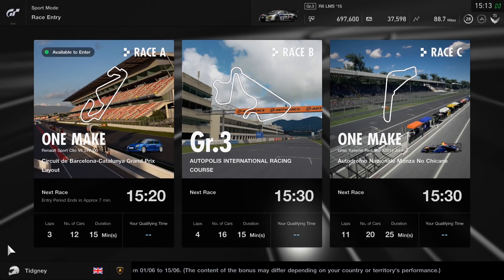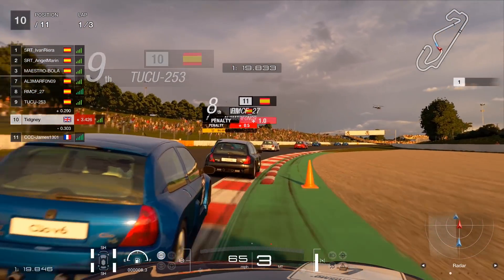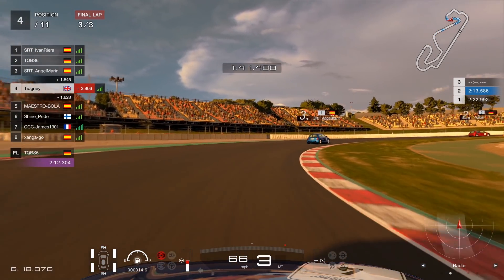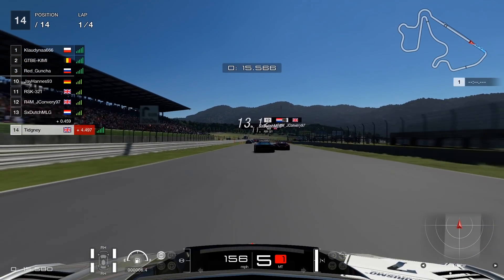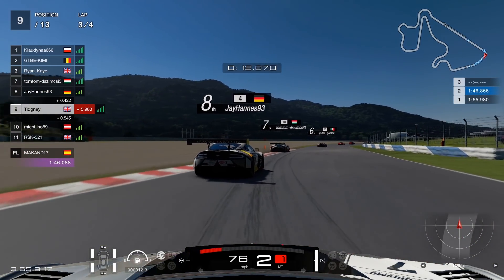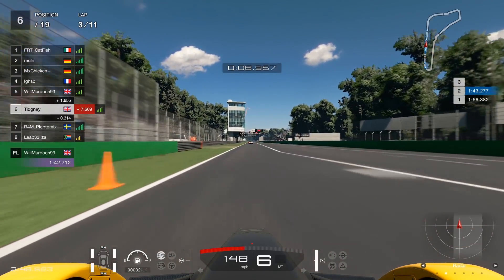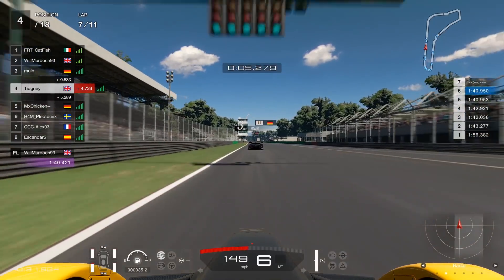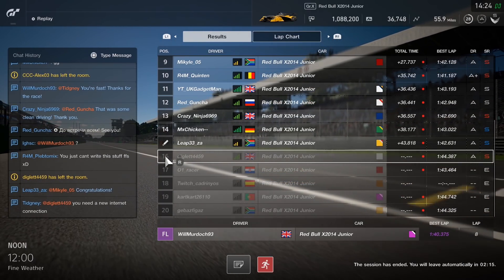Goodbye DR & SR... Even I hit someone :( || Weekly Race Guide - Week 24 2020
- Race A: Cataluna w/ Renault Clio V6
- Race B: Autopolis w/ Gr.3
- Race C: Monza - No Chicane w/ Redbull Junior